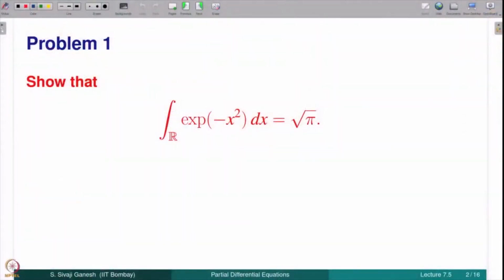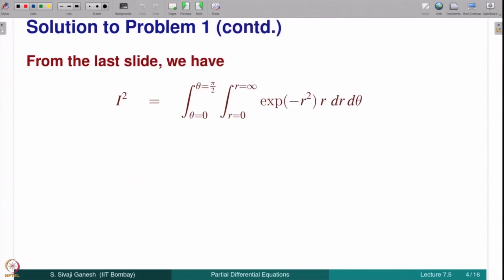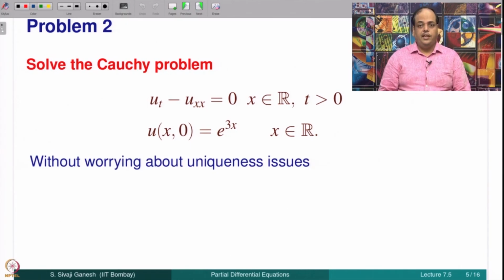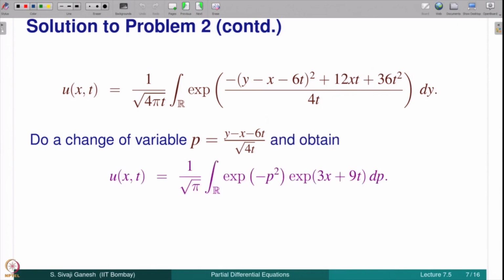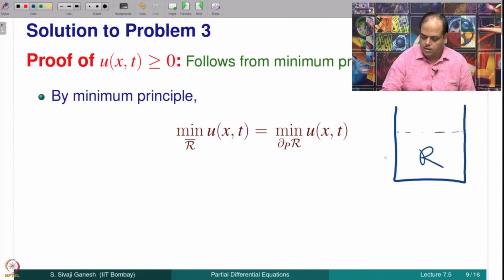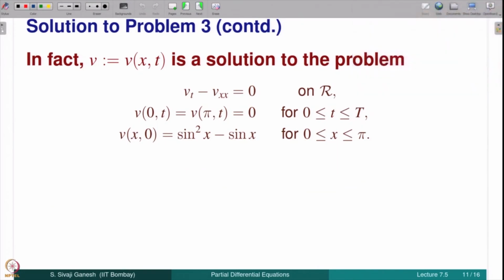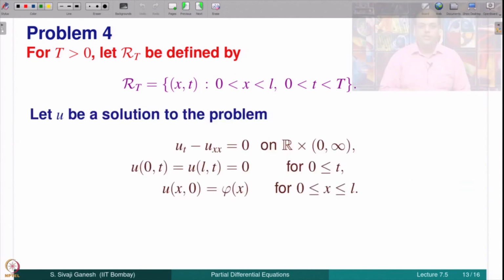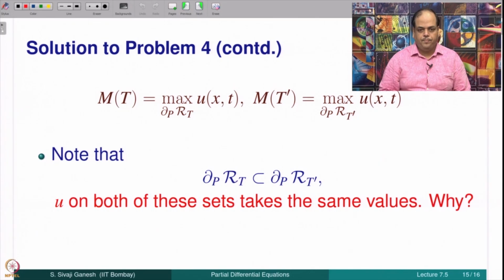Tutorial on heat equation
Subject: Mathematics
Course Name: Partial Differential Equations
Name of Presenter: Prof. Sivaji Ganesh